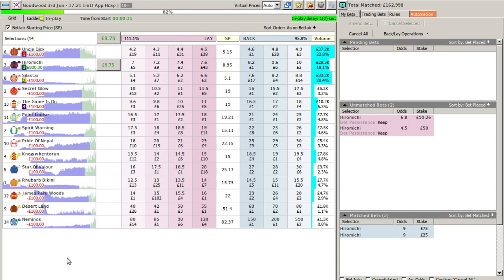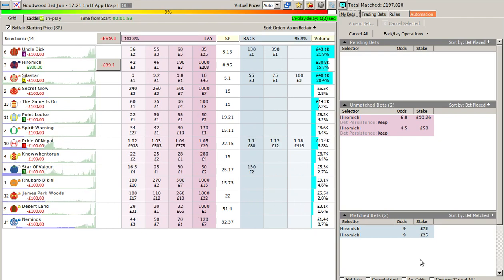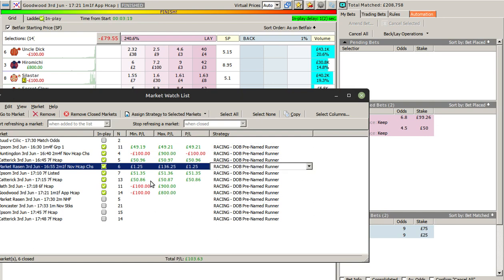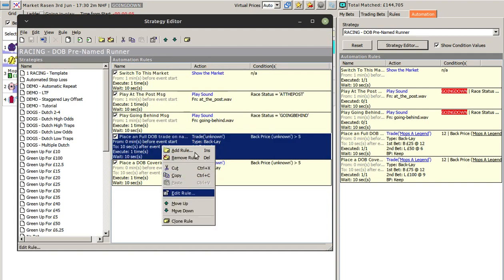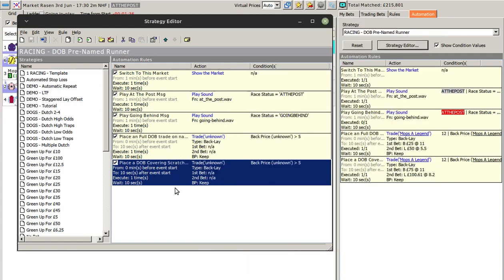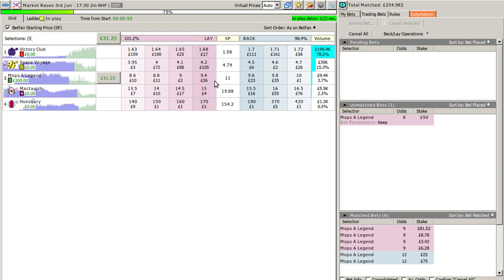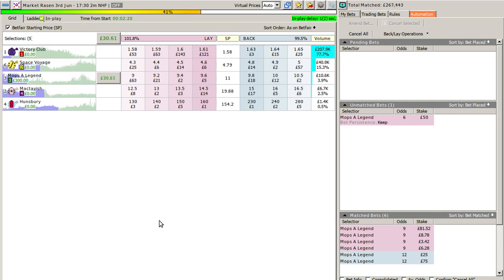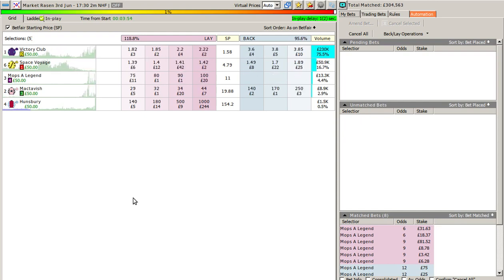DOBbing With Cover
This video shows how to split your stake into one that creates a DOB and another that provides you with a scratched trade - assuming the second is matched of course.

I'll also discuss additional options allowing you to tweak the strategy to your liking.